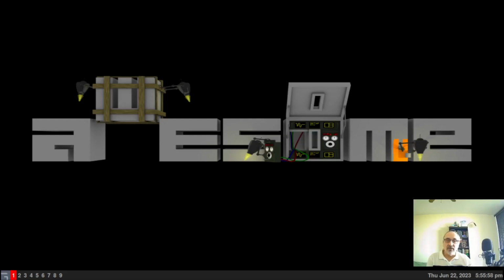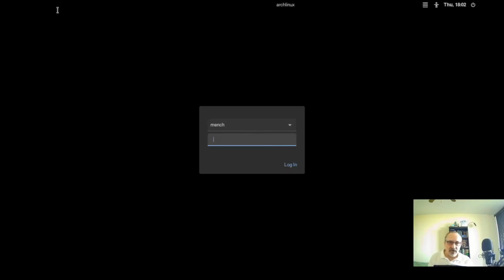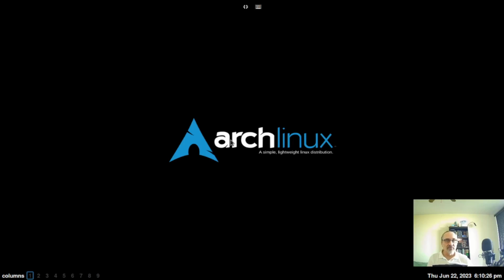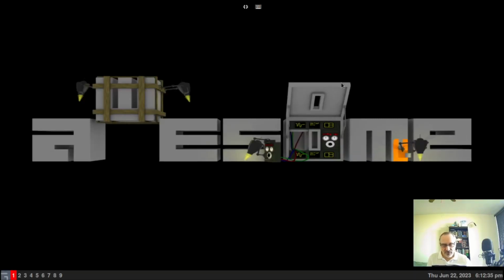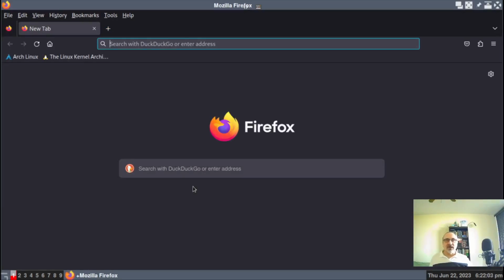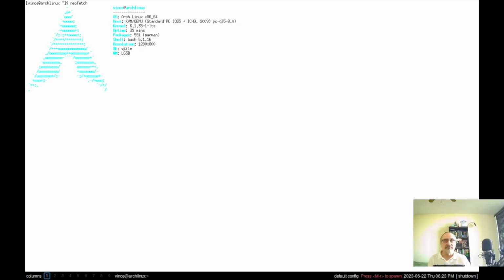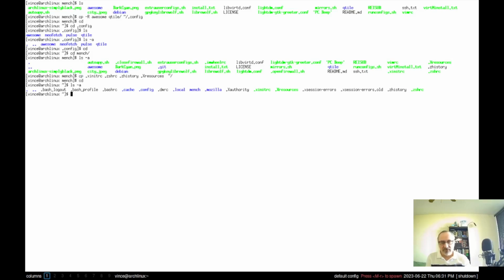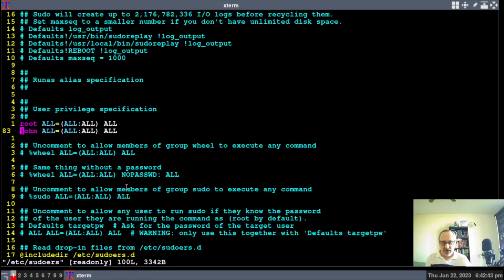Change User's Name & add a 2nd user LINUX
I show how to change a user's name and how to add a 2nd user

Timestamps:
00:00 Introduction
00:27 Mench
01:55 Changing user name, Mench to John
14:30 Add a 2nd user, Vince
31:30 Conclusion